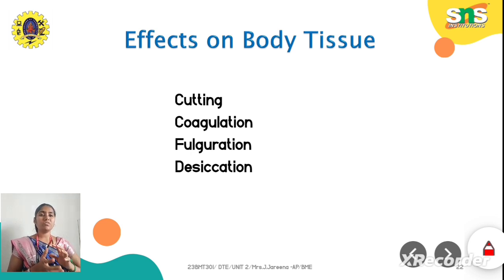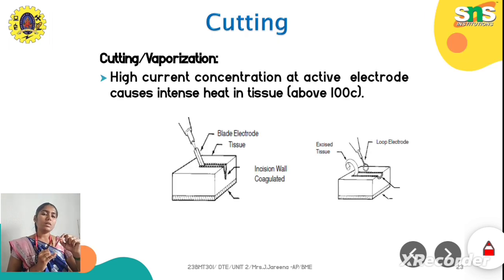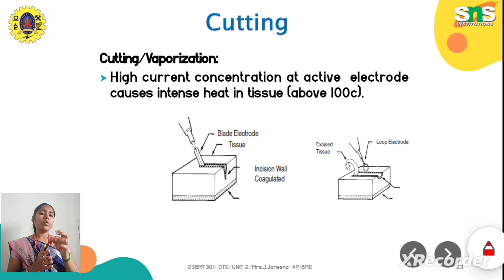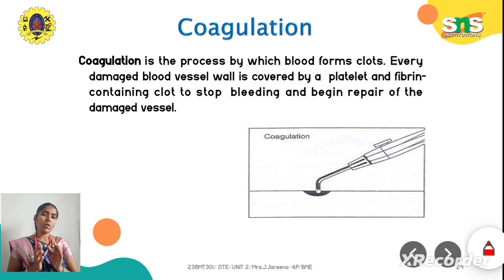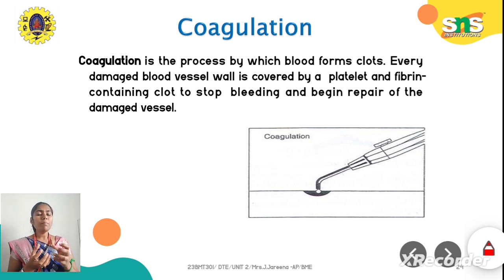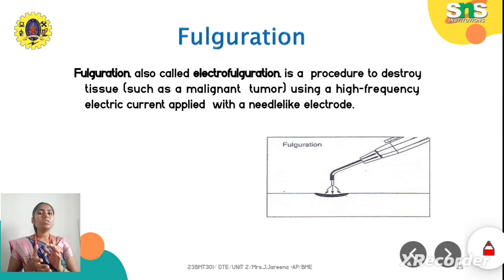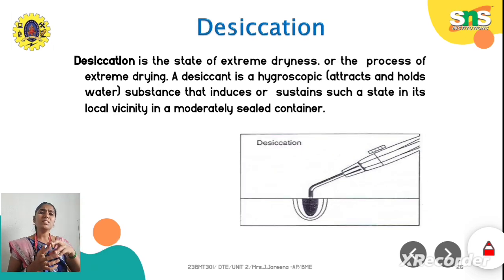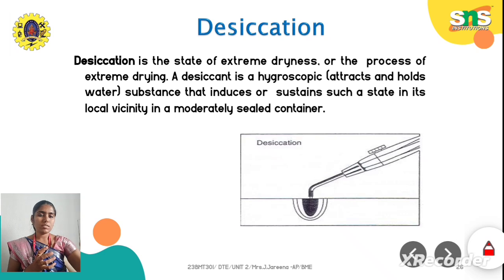ESU - Effects on Body tissue | Diagnostic and Therapeutic Equipment | SNS Institutions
This video explains how electrosurgical units (ESUs) interact with body tissues using high-frequency current. It covers the thermal effects produced—such as cutting, coagulation, desiccation, and fulguration—based on current type and waveform. Key safety considerations and tissue response differences are also discussed.